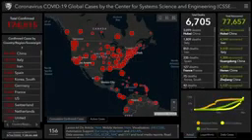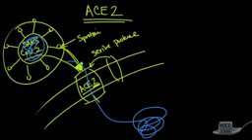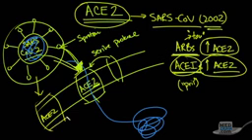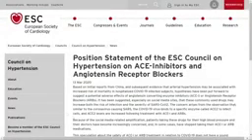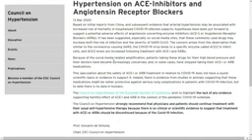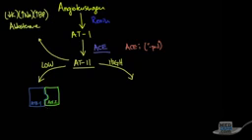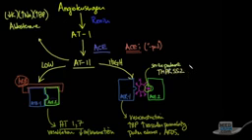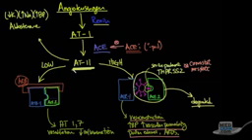করোনা ভাইরাসCoronavirus Pandemic Update 37 The ACE 2 Receptor The Doorway to COVID 19 ACE Inhibit